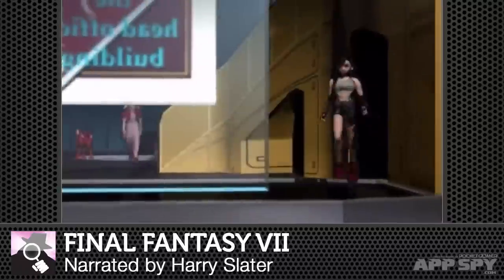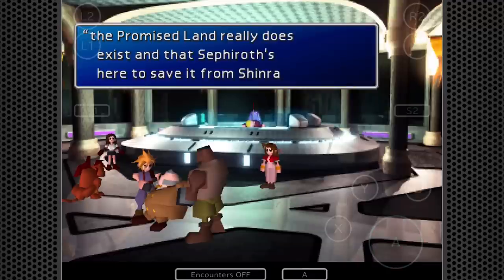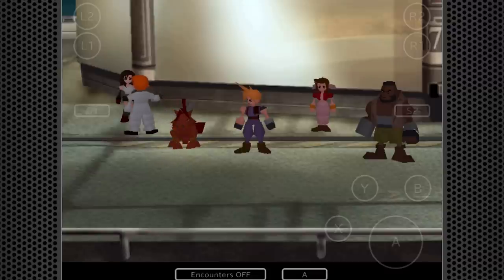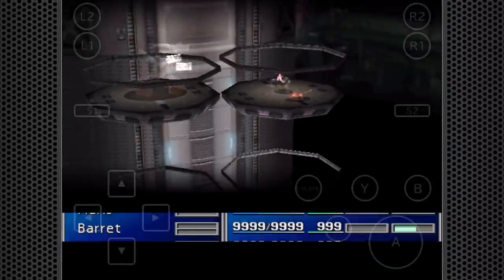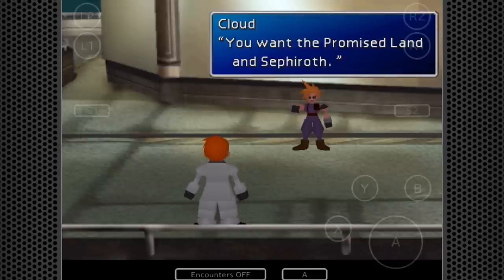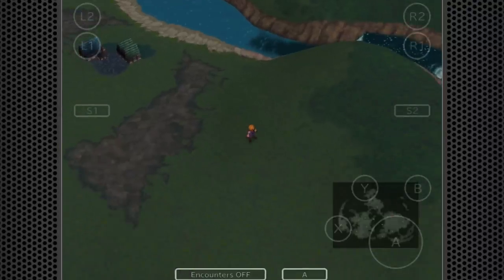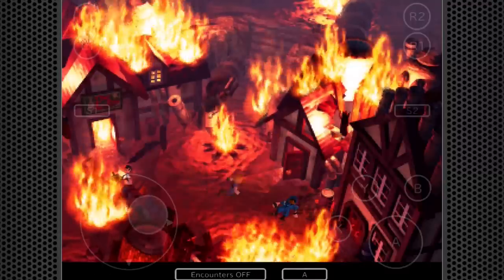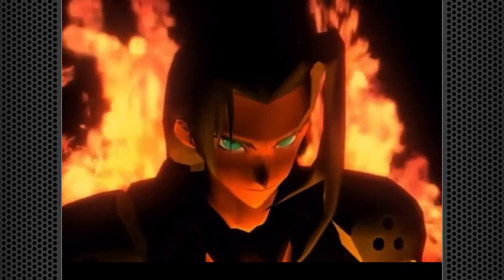HEAD IN THE CLOUDS | Final Fantasy 7 in-depth iOS Review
We're trying out some new review formats here at AppSpy. For the first one, our venerable adventurer Harry (@harryslater) sinks his nostalgia teeth into Final Fantasy VII.